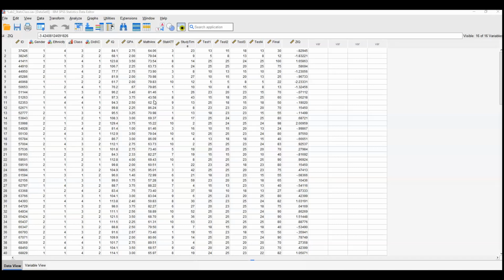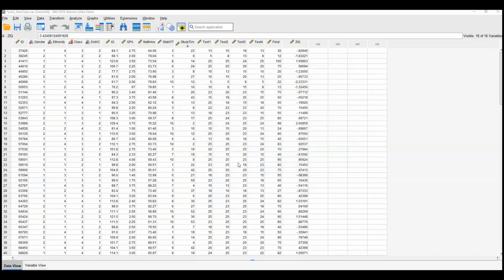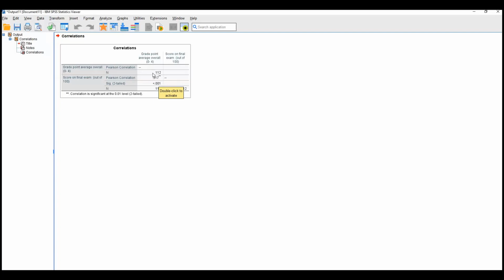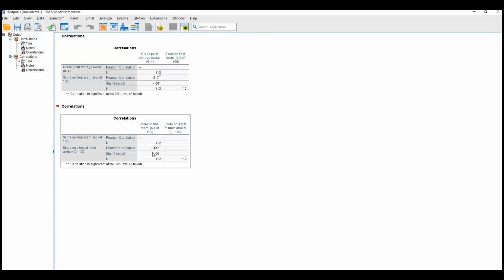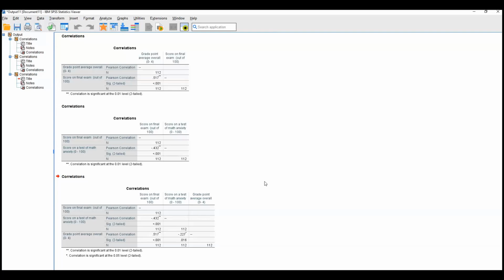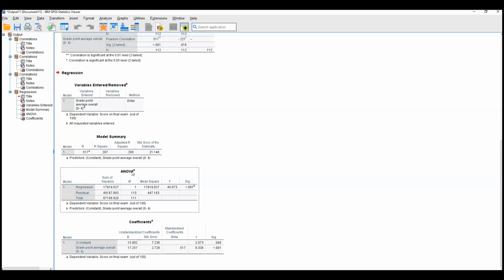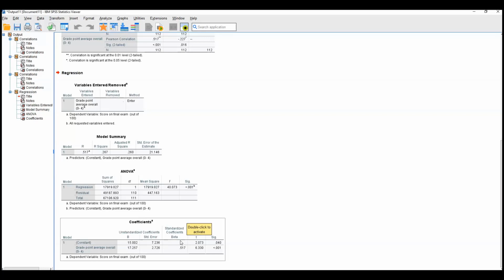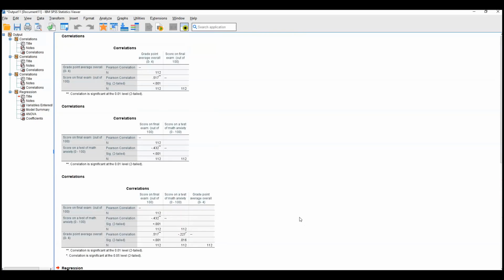SPSS Lab 3: Correlation Linear Regression